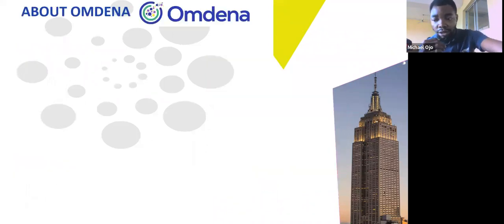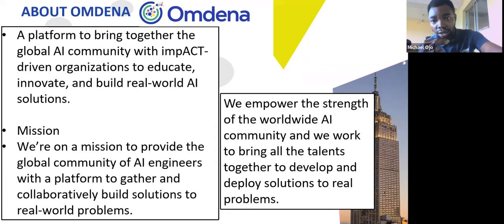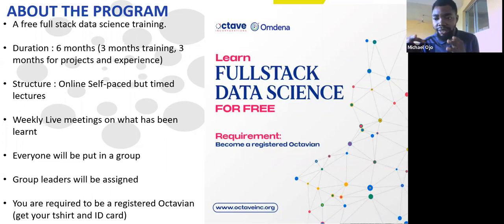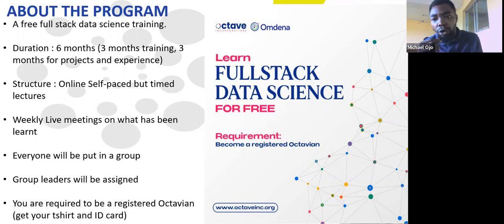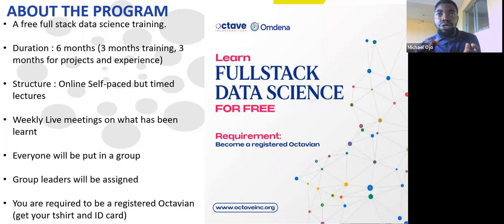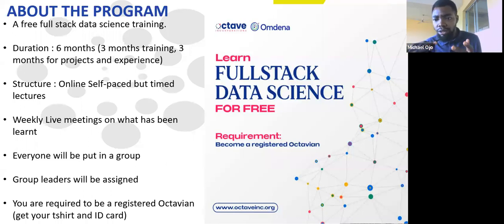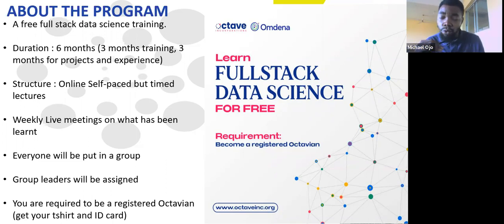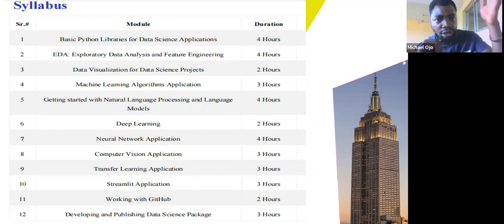Orientation for the Free Full stack data science program